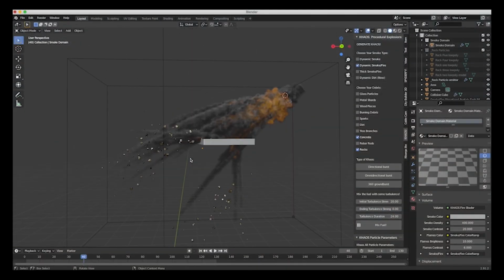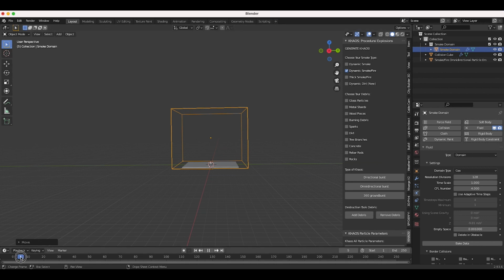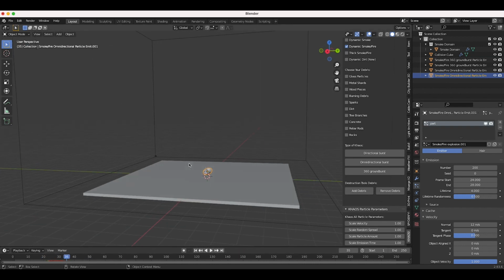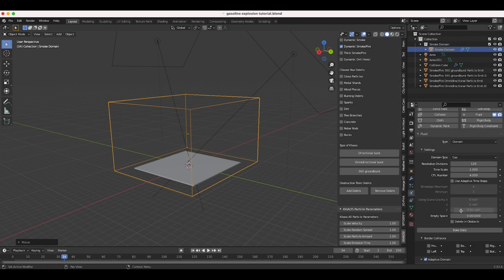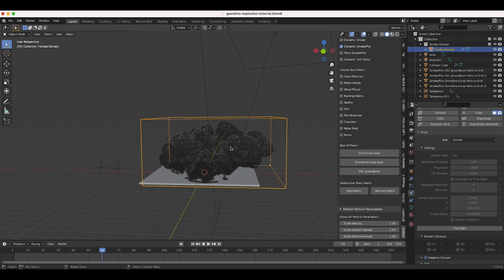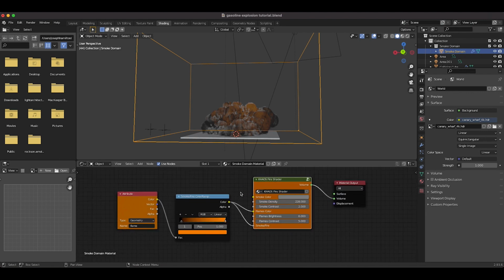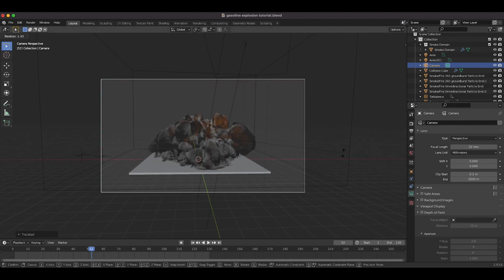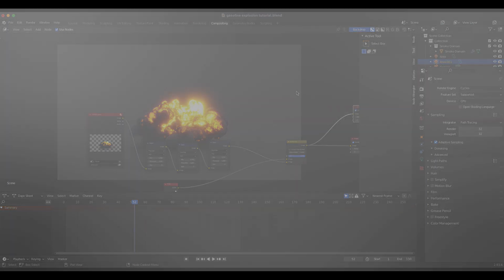Gasoline Style Explosions in Blender 2.93.6: Ft. KHAOS Add-on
Hey Everyone. In this video we show how you can build  gasoline style explosions in Blender 3d  utilizing the KHAOS add-on operators within a  Mantaflow sim. We have lots more explosion and destruction vfx tutorials coming soon to our channel! Enjoy and let us know what visual effects you would like to see next!